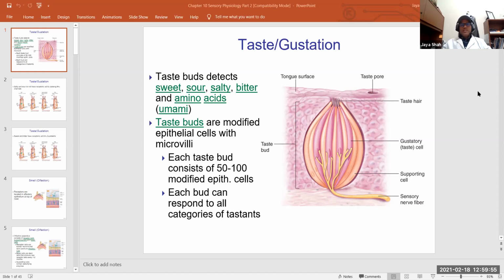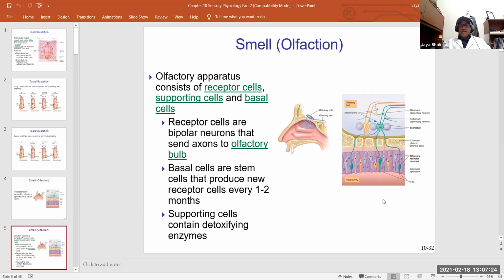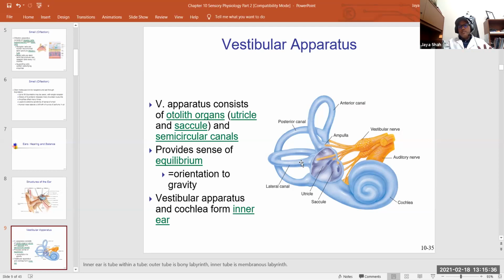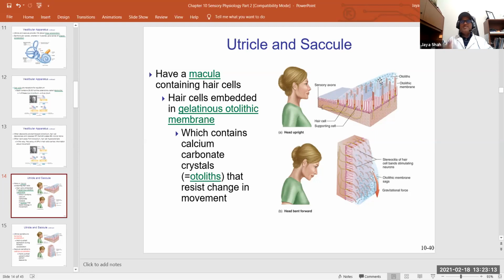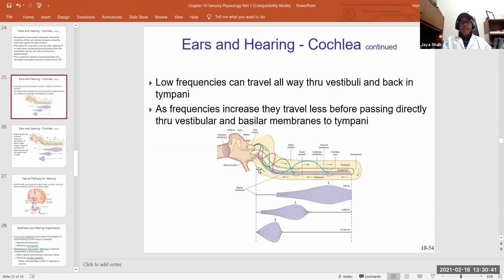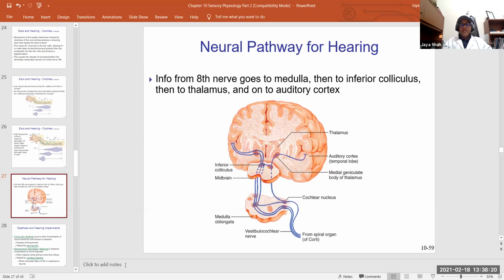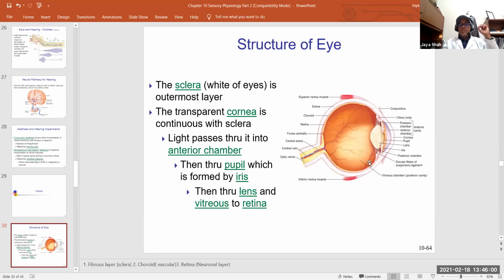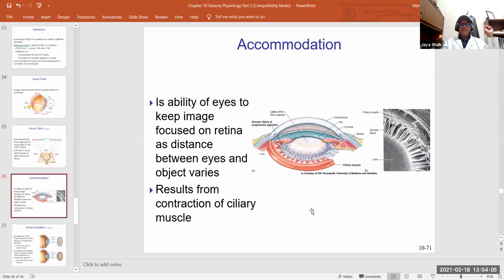Chapter 10 Sensory Physiology Part 2